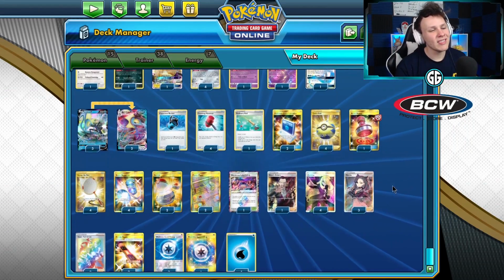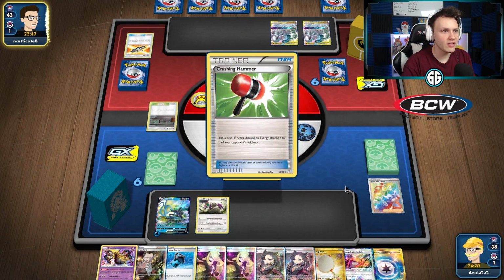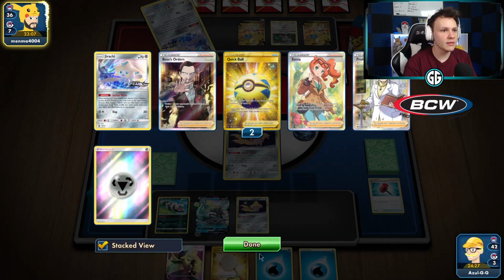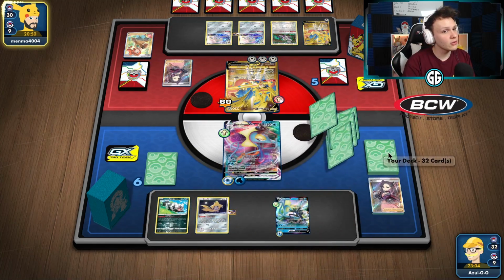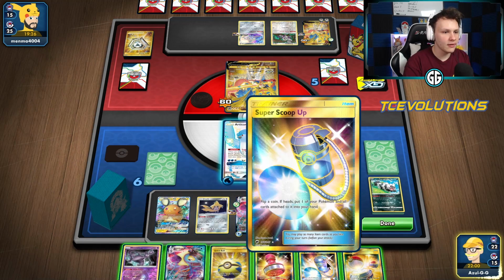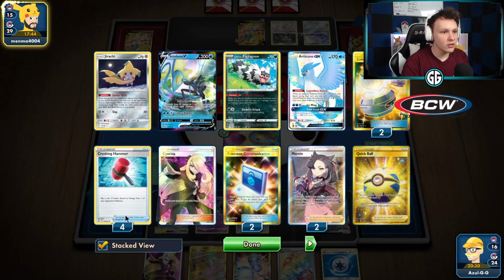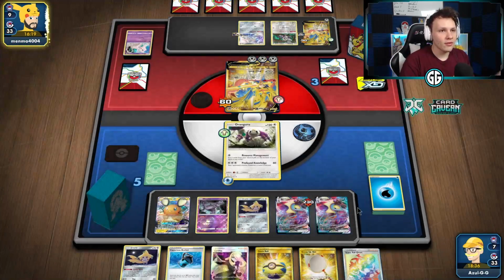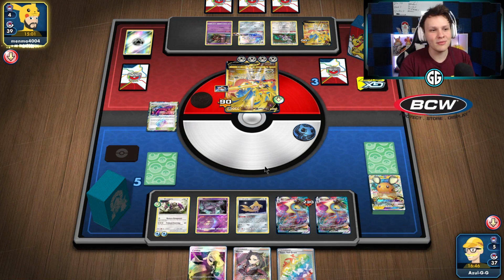A different kind of control!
LIVE STREAM - Stream schedule Monday-Friday 12pm-5pm EST!

#Pokémon - 15

* 1 Oranguru UPR 114
* 1 Galarian Zigzagoon SSH 117
* 1 Dedenne-GX UNB 57
* 4 Jirachi TEU 99
* 1 Giratina UNM 86
* 1 Mewtwo UNB 75
* 1 Articuno-GX CES 154
* 3 Inteleon V RCL 49
* 2 Inteleon VMAX RCL 50

* 2 Power Plant CEC 269
* 2 Escape Board UPR 167
* 4 Crushing Hammer SSH 159
* 1 Ordinary Rod SSH 171
* 2 Switch SUM 160
* 3 Marnie SSH 200
* 2 Team Yell Grunt SSH 210
* 1 Boss’s Orders (Giovanni) RCL 189
* 1 Wondrous Labyrinth {*} TEU 158
* 4 Cynthia UPR 148
* 4 Scoop Up Net RCL 207
* 4 Super Scoop Up BUS 166
* 2 Pokémon Communication TEU 196
* 4 Quick Ball SSH 216
* 1 Capacious Bucket RCL 156
* 1 Reset Stamp UNM 253

#Energy - 7

* 4 Water Energy SWSHEnergy 3
* 3 Weakness Guard Energy UNM 213